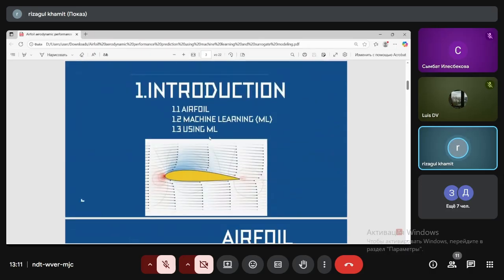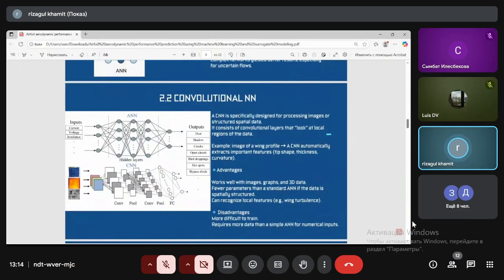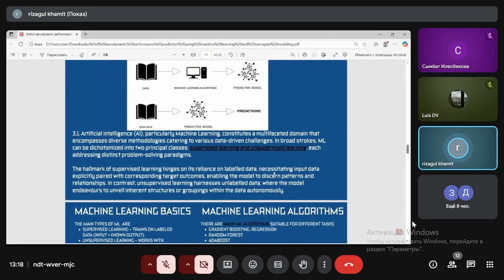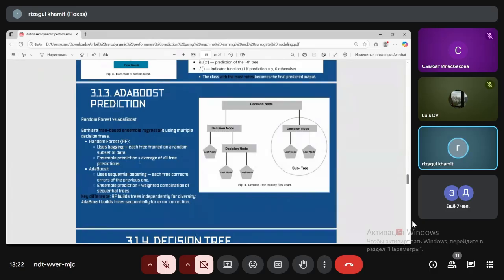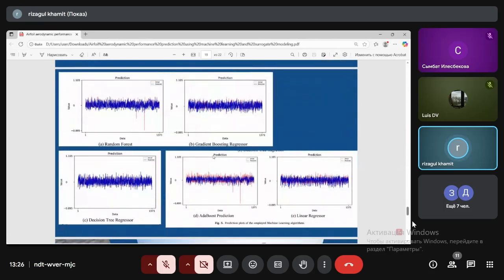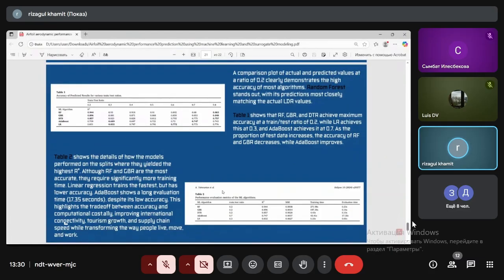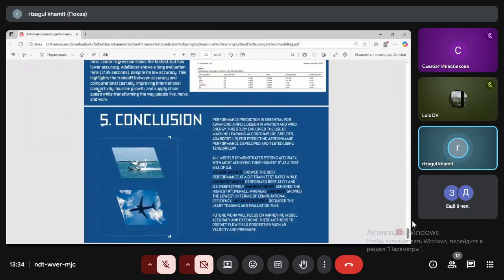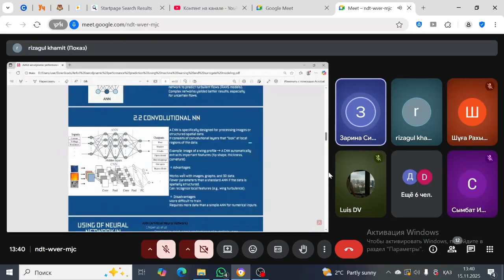Khamitova Rizagul/15th November/5th hour